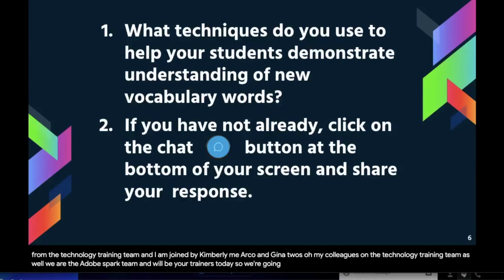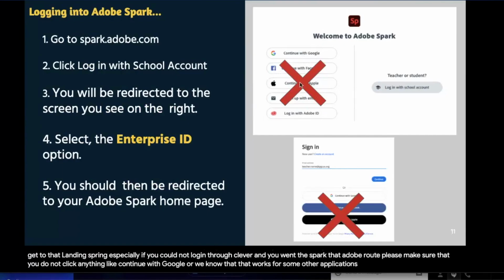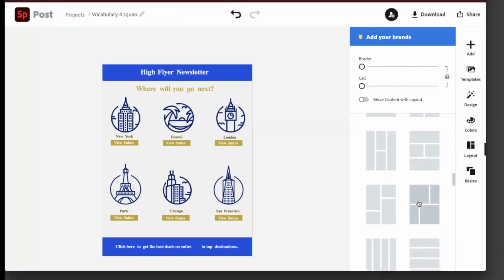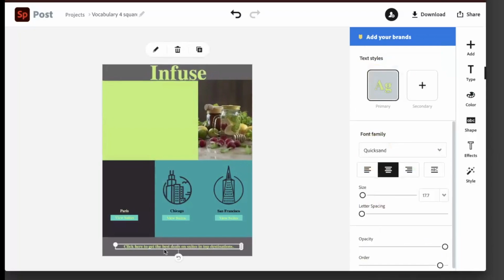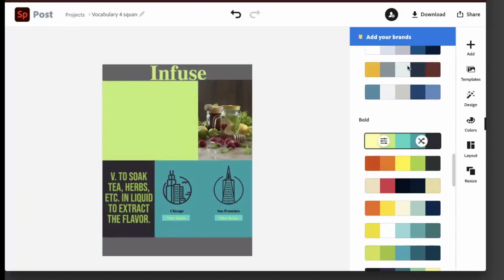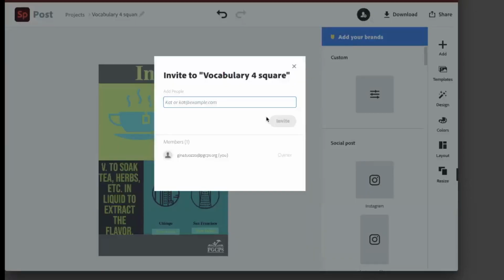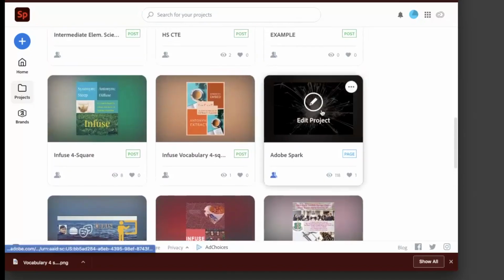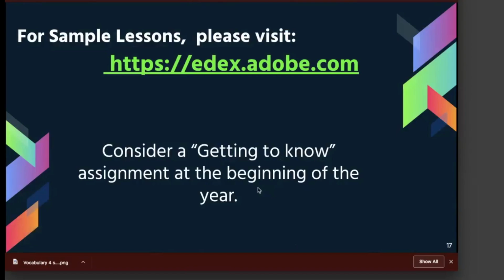Webinar Wednesday Adobe Spark Post 1